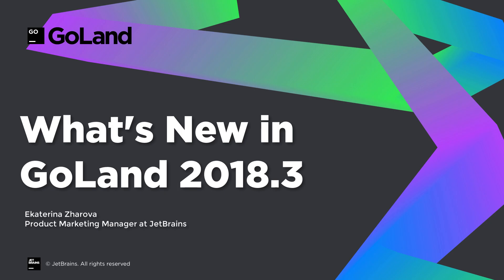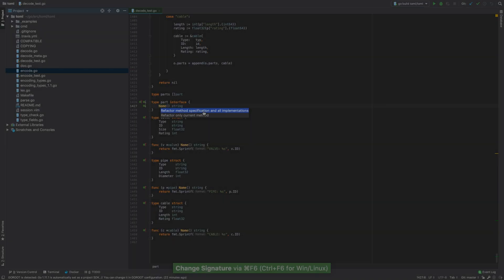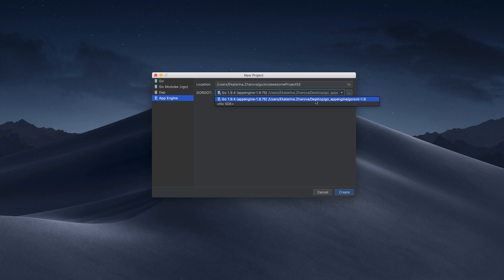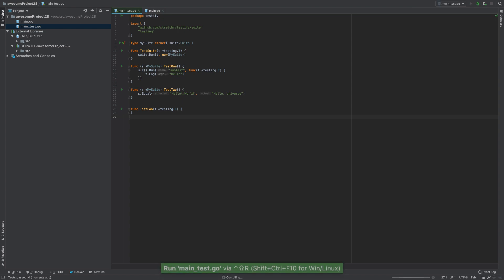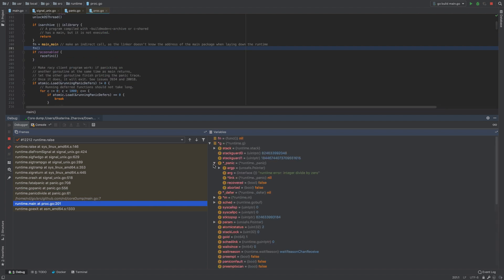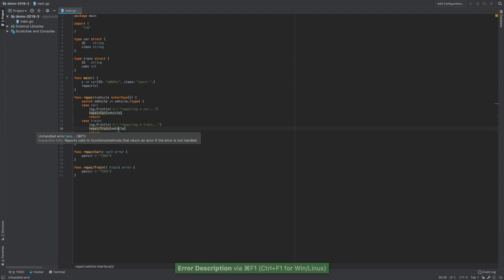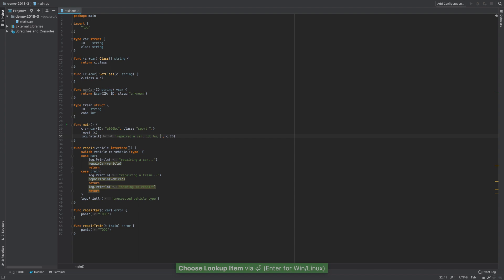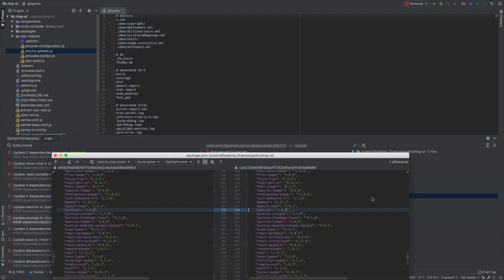What's New in GoLand 2018.3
Ekaterina Zharova, Product Marketing Manager for GoLand, introduces the latest version of GoLand.

What's New:

00:13 — Change Signature refactoring
01:01 — Debugging Google App Engine apps
02:09 — Testify support
02:38 — Go core dumps support
03:30 — Debugger improvements
04:47 — Code completion updates
04:56 — Better work with Go template (html/template)
5:11 — GitHub Pull Requests

Category: WhatsNew